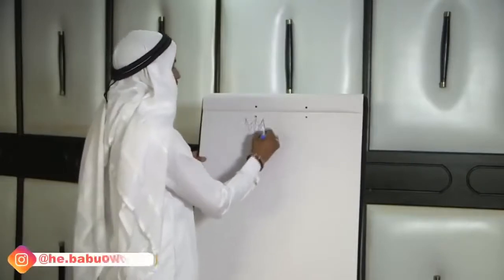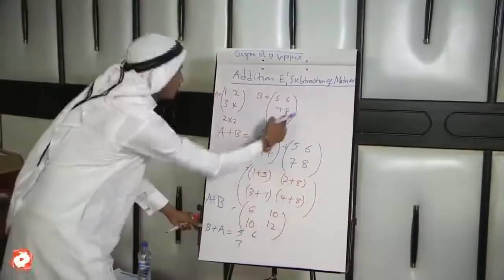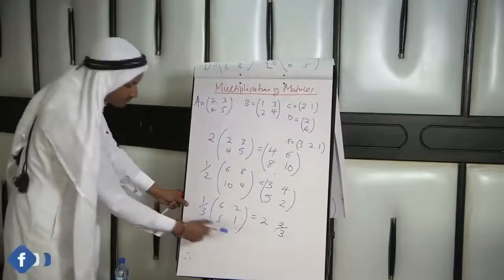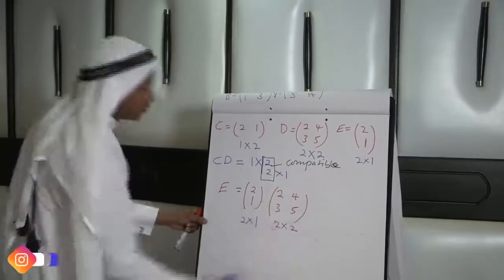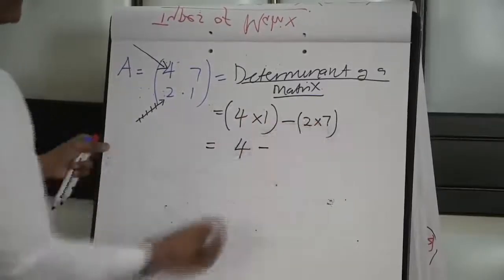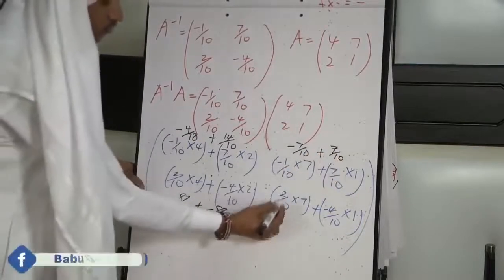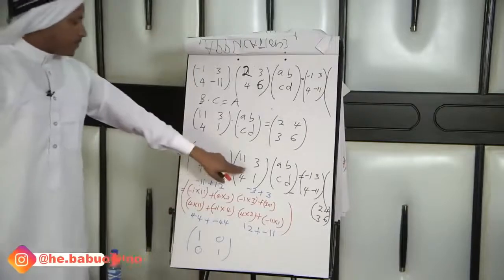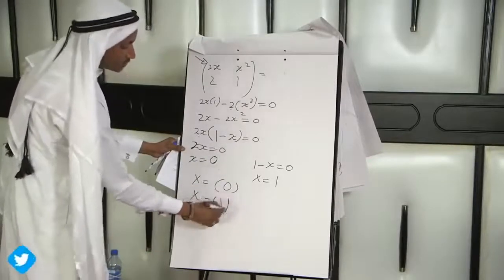Prof Babu Owino back with KCSE Mathematics Revision!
-Order of matrix
-Addition
-Subtraction
-Multiplication